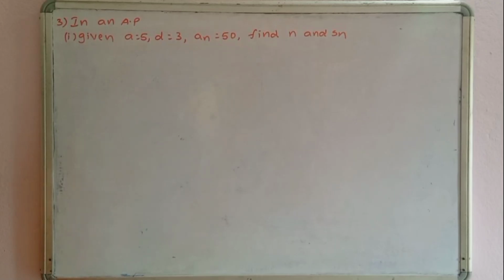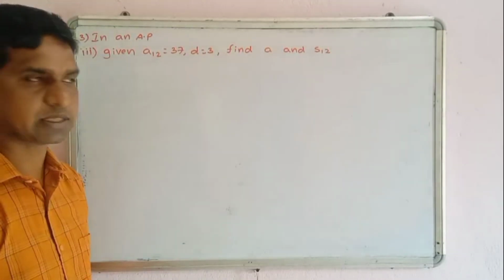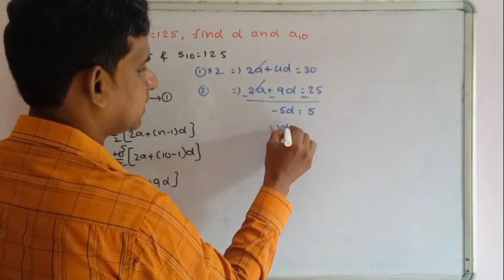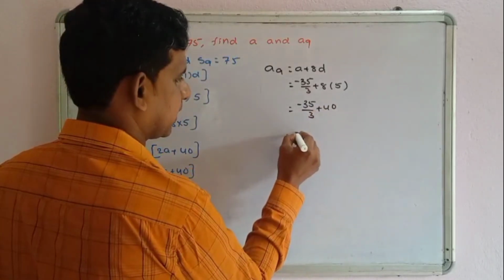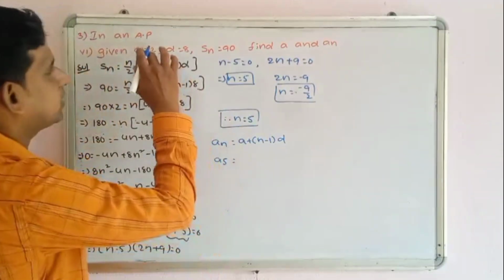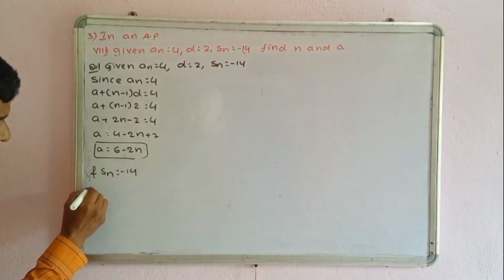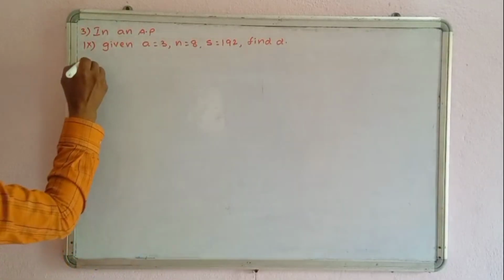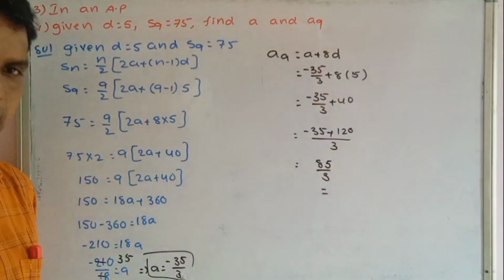AP Class 10 Arithmetic Progressions | Exercise 5.3 Problem 3 Solution | Step by Step Explanation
In this video, we explain Problem 3 from Exercise 5.3 (Arithmetic Progressions) of AP Class 10 Maths in a clear and simple way.
✔️ Useful for board exam preparation

👉 Watch till the end to understand the concept completely.